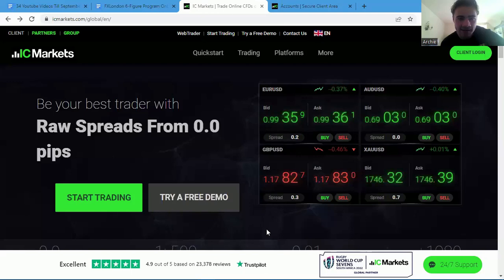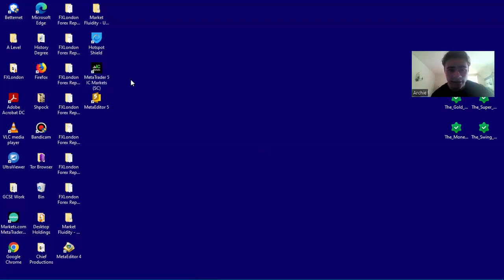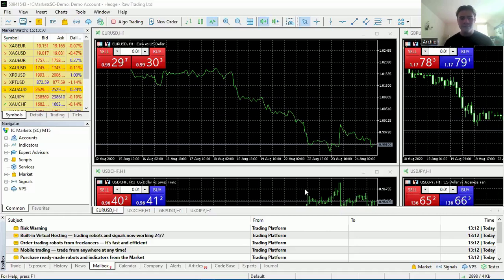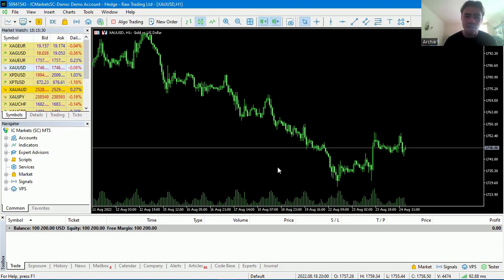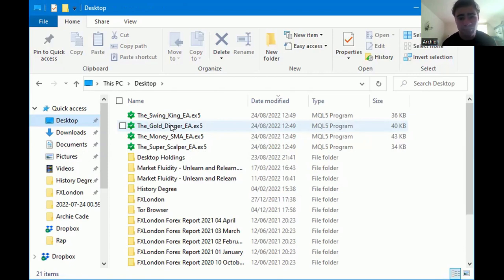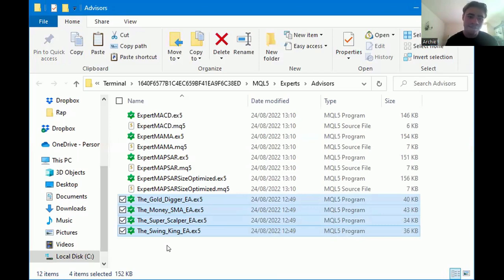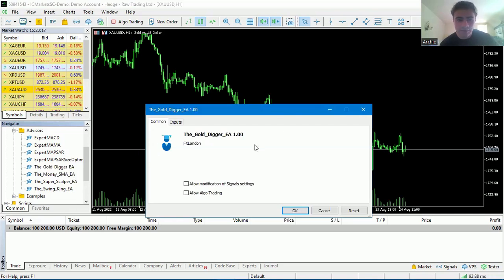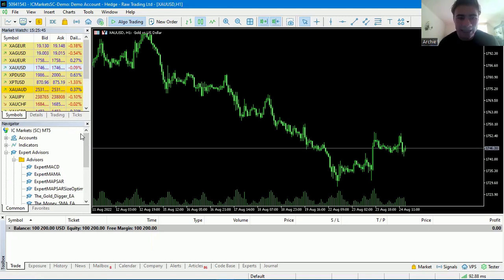Beginners Guide To Expert Advisors | How To Run EA’s + Upload Them To MT5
Hey everyone! Most people find EA’s overwhelming to use and attach to the chart, but it’s super easy. Inside this video I breakdown the process step by step in as simple a format as possible. On how to download MT5 on the desktop, how to copy across the Expert Advisors into the expert advisors folder, how to attach them on your chart and begin running them.

If you're looking to trade with capital from $1,000 to $500,000.